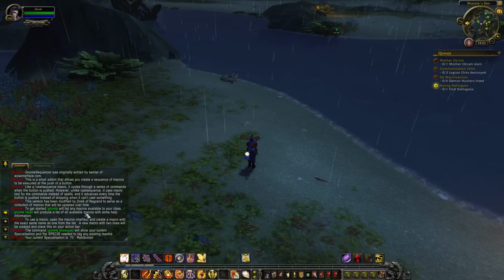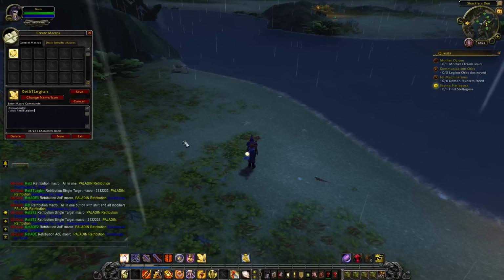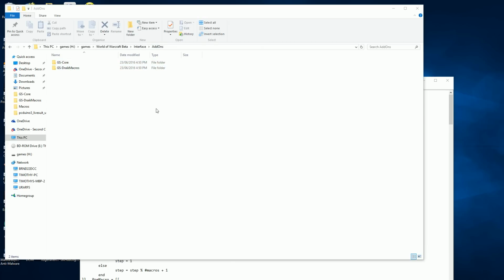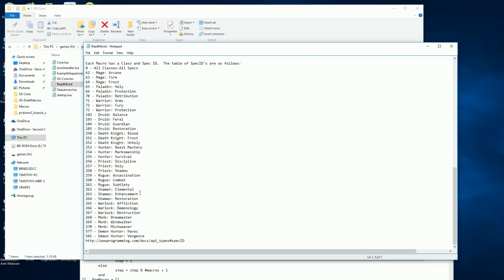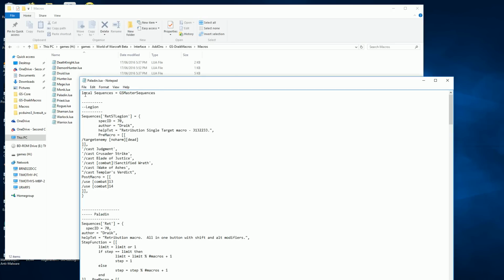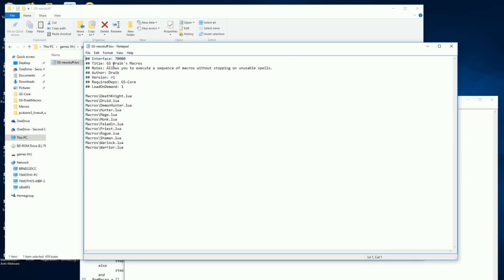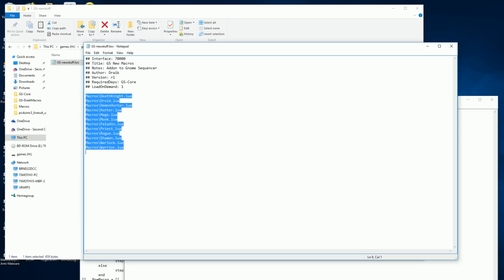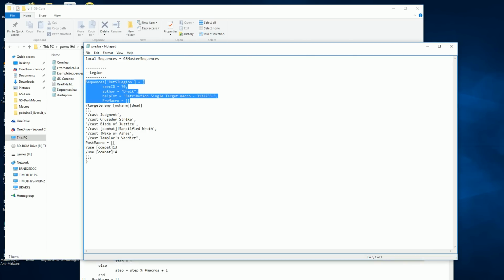Gnome Sequencer - LegionSetup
This intro video is on the changes from Vanilla Gnome Sequencer to Gnome Sequencer - Enhanced.